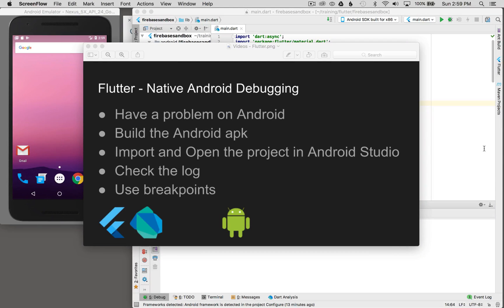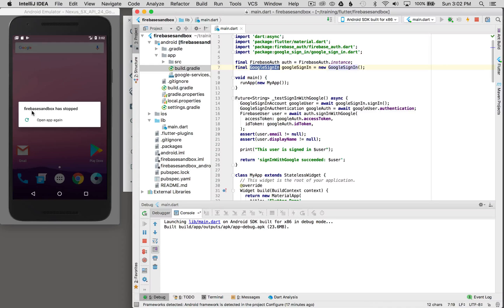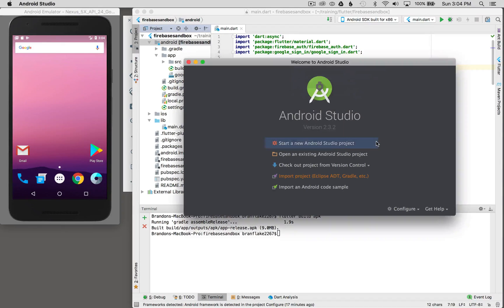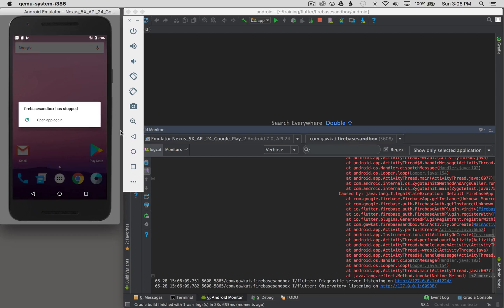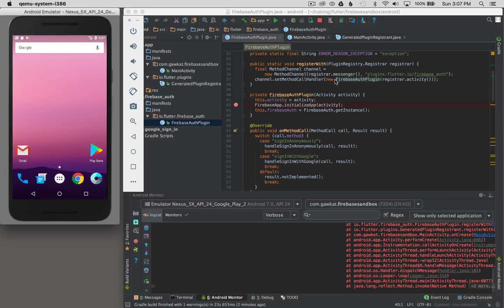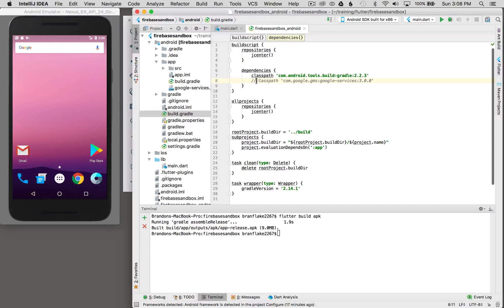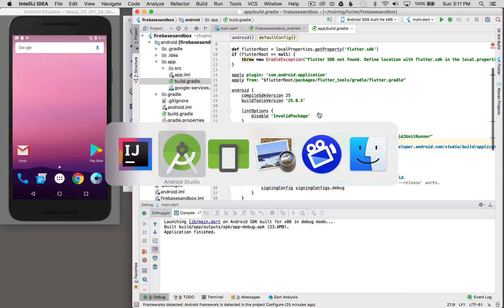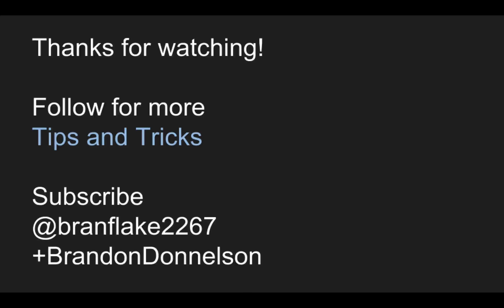Flutter - Native Android Debugging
- Let's say you have a problem with Android
- Build the Android apk
- Import and Open the project in Android Studio
- Check the log
- Use breakpoints